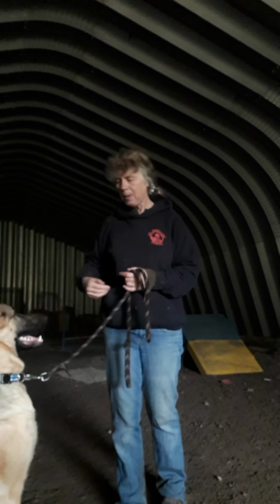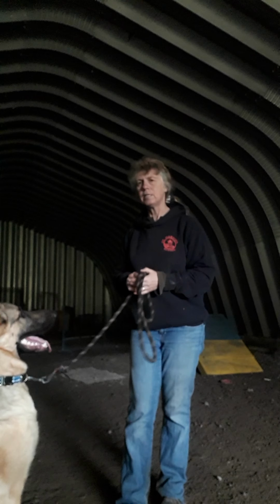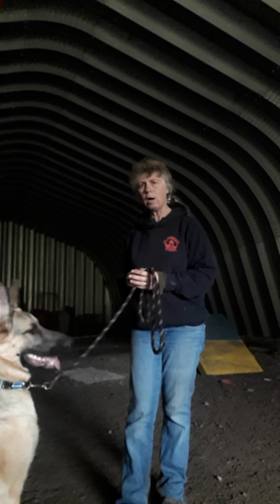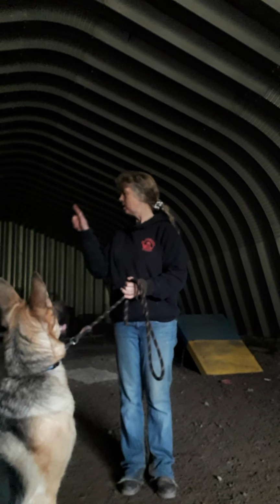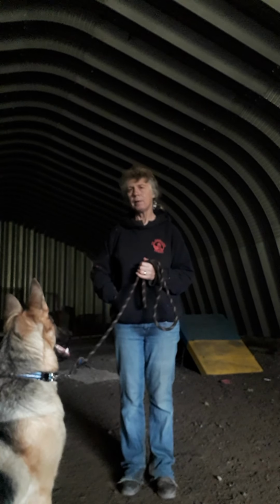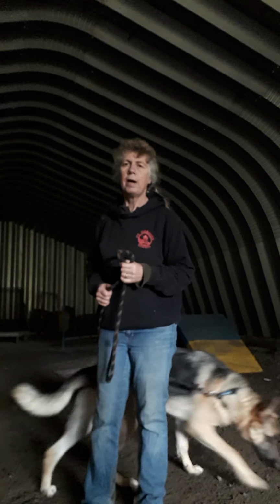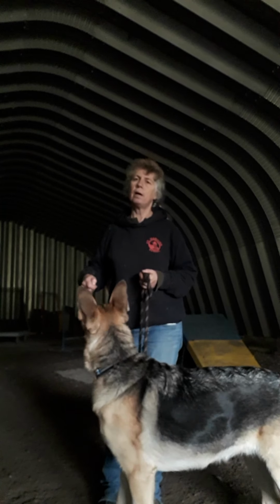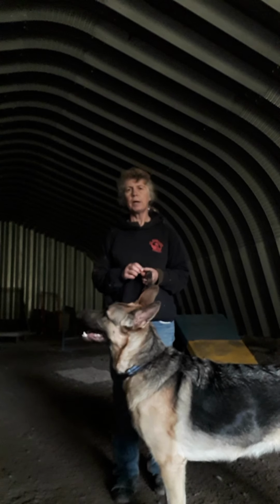Basic Obedience week 3 part b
The automatic "sit " at the side position. This follows after part "A" which demonstrates how we get the basic sit position.